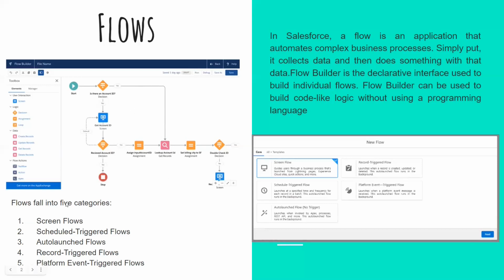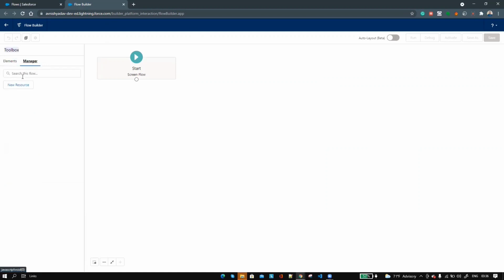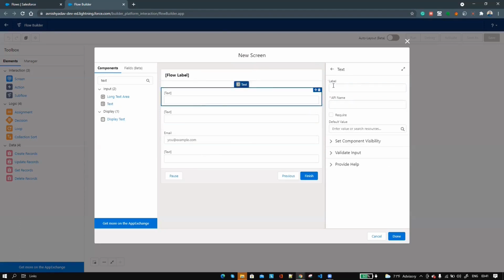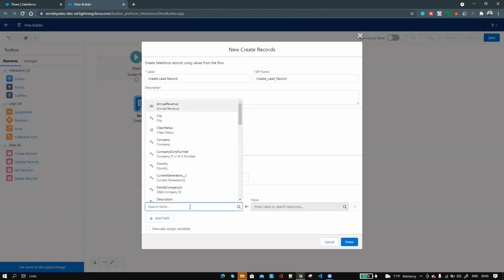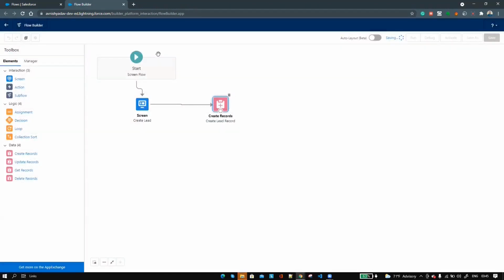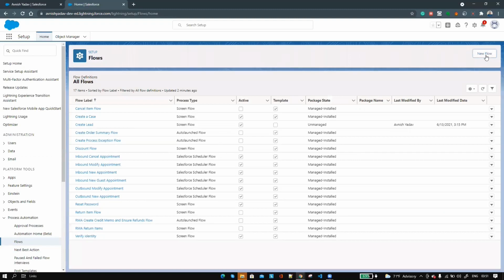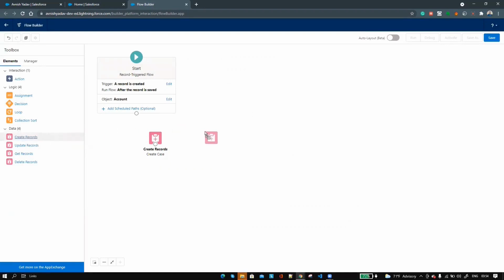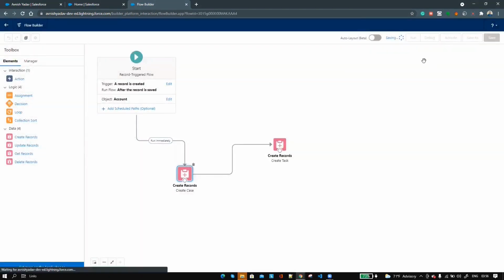Flows in Salesforce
Topics covered
1. What is Flow
2. Simple Example of Flows